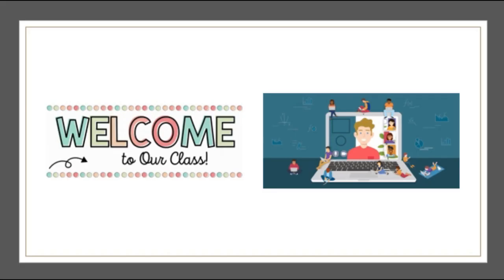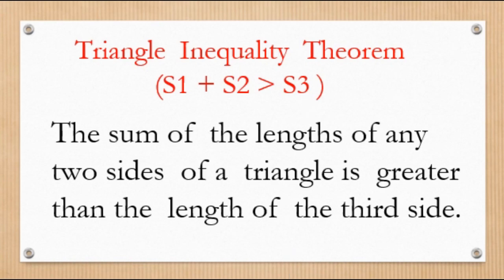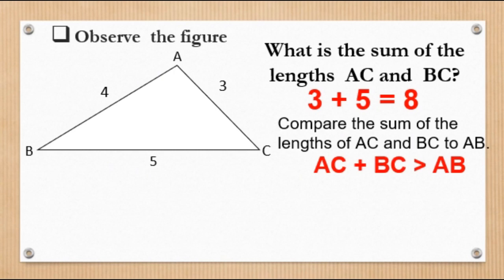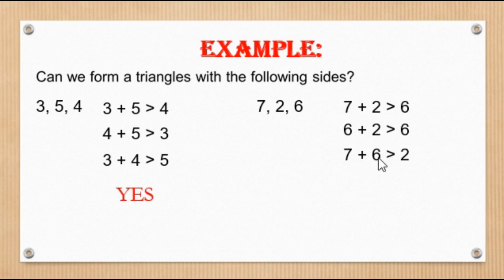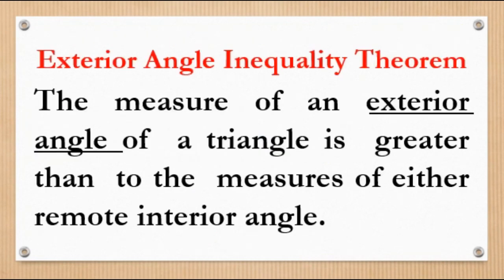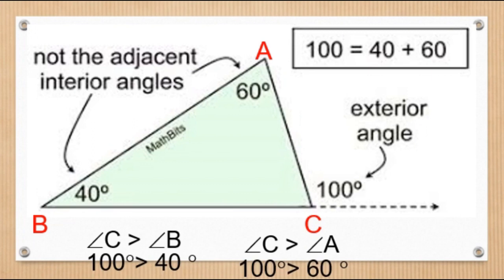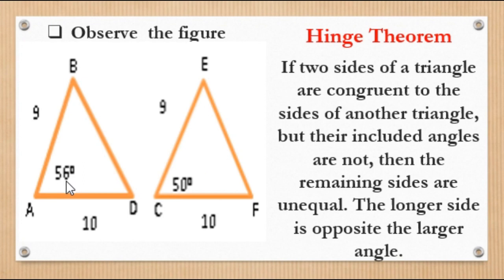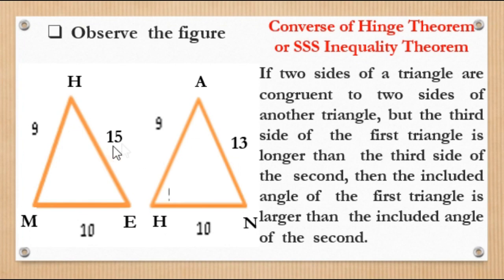Triangle Inequalities Theorem (Week 1 of Quarter 4)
Melc 31
Illustrates theorems on triangle inequalities
a. Exterior Angle Inequality Theorem
b. Triangle Inequality Theorem
c. Hinge Theorem